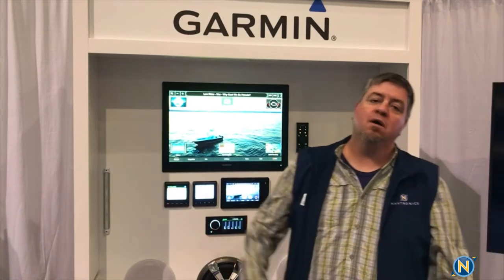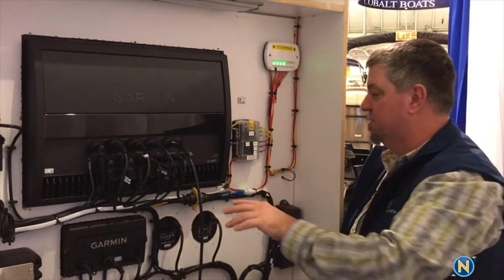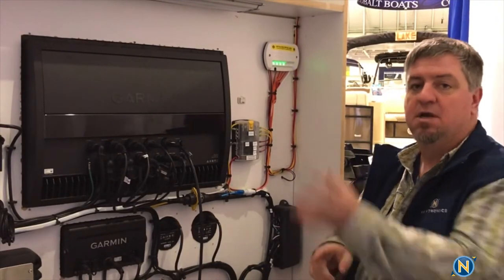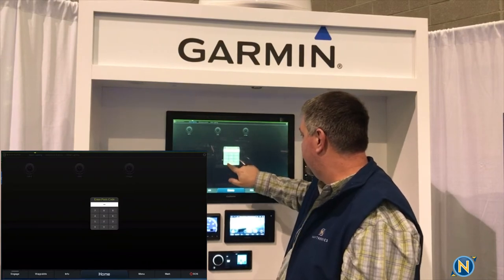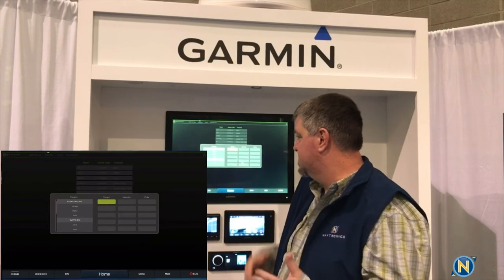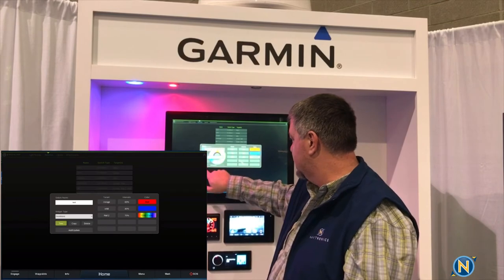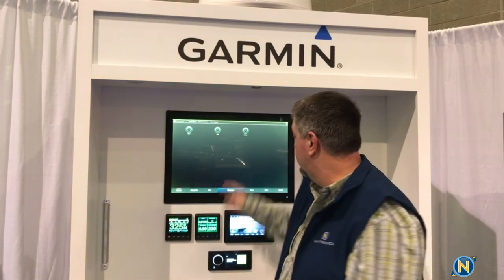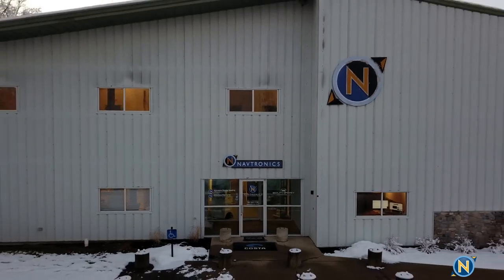2-16 Sunday’s With Sully - The one about lumitec lighting and Poco controller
This week we go over Lumitec PLI lighting and integrating the new POCO light controller into a Garmin MFD

Welcome to another edition of Sundays with Sully. Today, we're going to be going over Lumitec Lighting and Poco integration onto our Garmin MFD. The very important you need to know before we go any further with this Poco lighting and integration on to this will only work if you have PLI Lumitec lighting. We are at the New England boat show. I kind of want to go over a quick demonstration of what the Poco lighting is, how to install it and what it can do for you. So as you can see here, we've got our Garmin display, and what we've done is we've taken our Poco lighting controller right here and we've wired this and we've given its own power feeds. We've got a three amp fuze that's going up to our Poco controller. We have our white network cable coming down here. This goes into our Garmin network. We use a POE blocker. So Poco letting what is it? How does it work? How is it different from the other guys on this case? We've got four separate zones of control. We can control four separate zones. Each one can handle up to a ten amp load. So you have the ability to have four zones controlled or four switched lights from this one controller. Now, what we're going to do here is we're going to take our power. It comes in that feeds our controller. Then we're going to have our another power source coming off of a Fuze panel right here. And that's going to come into the Poco switch. The power source comes into the Poco switch and then comes out of the poco switch in to whatever the LED light that it's controlling. As I mentioned before, it's PLI lighting that is their lighting protocol that they're using. We're switching the color sources without having the need for a data wire. It's still just a positive and a negative. So that's how we're controlling all of this through here. As you can see, we've got zones are blinking here. That means we've got channels one, two and three on. Our status is blinking. We are going to do is going to flip this around. We go to the other side and we'll show you what those switches look like, how to set things up, and just how easy it is to set up different scenes in the Lumitec world. So once we have the Poco Lite controller installed into the Garmin network, just like with anything that goes into the Garmin world, once it goes into there and it's working properly, you're going to end up with a Poco light controller icon that in this case will be under the One Helm page. You're going to see the Poco light controller. We're going to our Poco light controller. The first thing that's going to pop up we get into here. We're going to go into the top right hand gear icon. We're going to go ahead and select do that. We type in the passcode with the full passcode from the factory is 0000. You go ahead. We get that set up and you see that I'm here. I have a mirage light on channel one. On Channel two, I have an orbit light and on Channel three I have a rail 2 light. Those are all three of the lights that I have on here. We've identified them. We've told them that they are Lumitec spectrum. RGBW Lighting, which means we have the full color spectrum of RGBW on there, so that's good to go. Then we come over here, we go to our switches. Now this is the page that I've already set up and I've set up some different scenes and different modes for our boat show display here. So I want to add a new one. I want to make something new. So what I get to do here is they're going to add new and from there I'm going to insert the switch name. We're going to call it test. So we go ahead. Now, we choose our target. Our target is the zone or the lights. In our case, like I said, we have Mirage, rail 2, and orbit to choose from. You can also choose from switches and different things. But in this case we were working off of the light groups. So our first target, we would say is a mirage light. We know our intensity. We don't want it to be too bright. So we're going to go with a 60% and then we choose what color we want it to. come on from the color wheel here we can take basic or recently used ones. They have also the cross cycle, the Crossfade, everything like that. So we're going to say, you know what, let's do red for our mirage. We select our next one down. We're going to say the orbit light. That's our other down light. When will say it again? Don't want it too bright. So we'll make that one a 40%. We're going to go ahead. Let's make that one blue. Now, there's a test button on here before you save it or do anything that can validate whether this is going to work and whether you like the colors and the brightness. So you go ahead. We hit the test button and bam. Now, my lights in the overhead. I've got my red, I've got my blue. They're not too bright. I like it. But look at that. I forgot to add my rail to light. Too simple as pressing on the target.